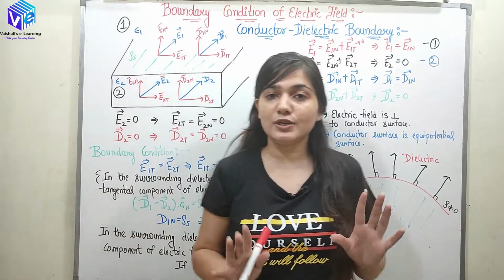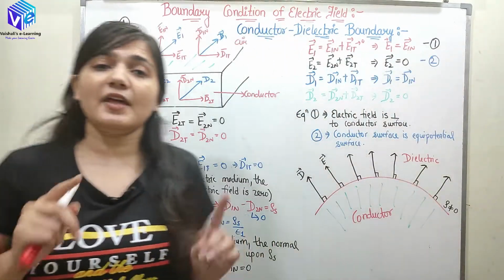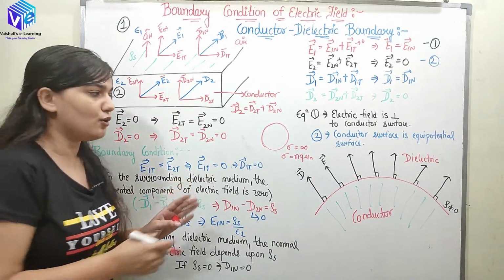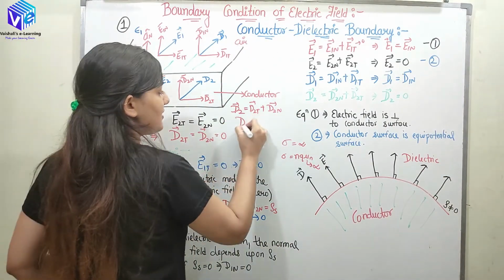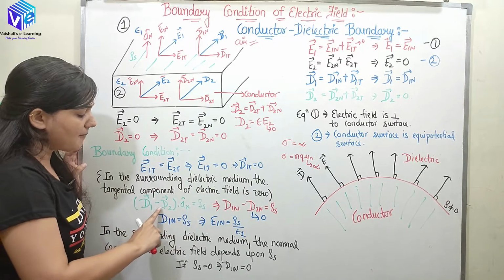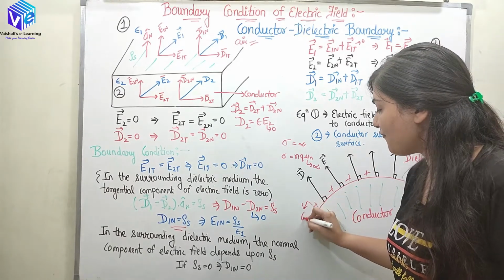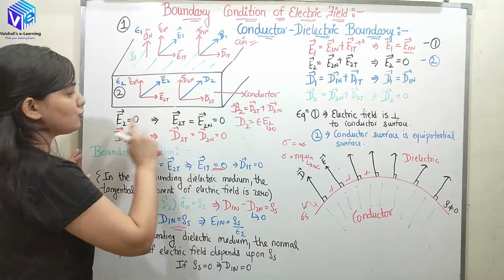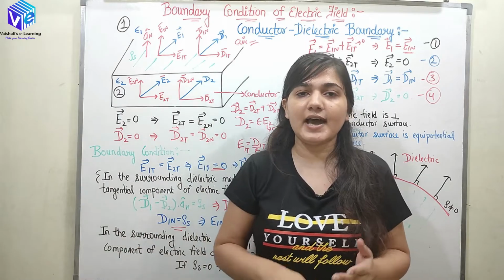Boundary Condition of Electric Field | Electrostatics | EMFT I Electromagnetics I